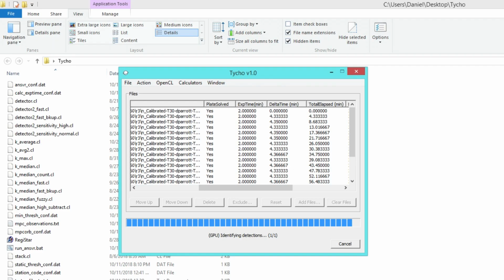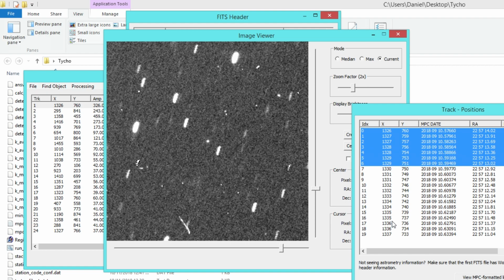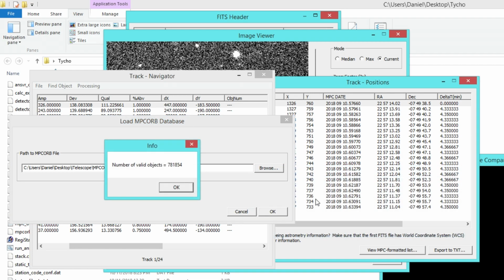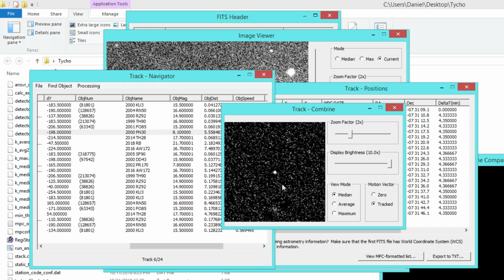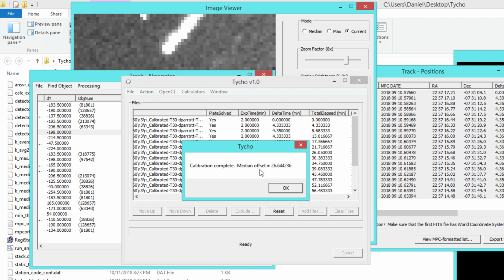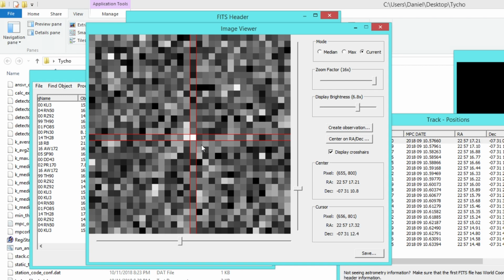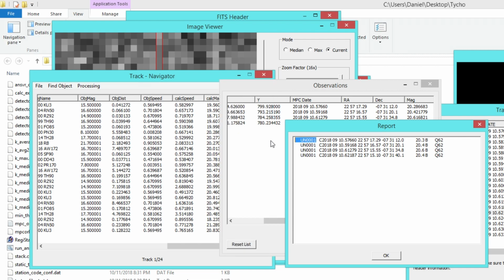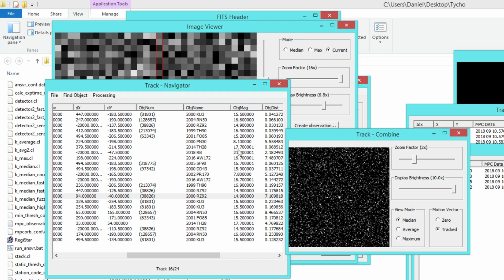Tycho Tutorial - P6